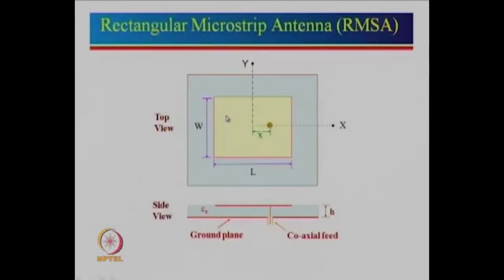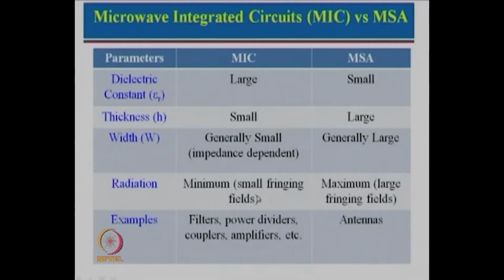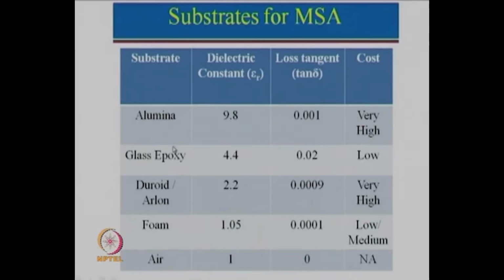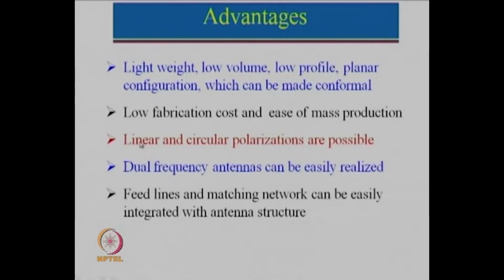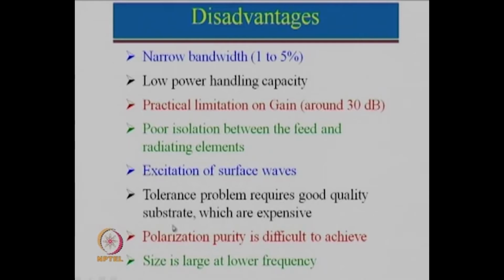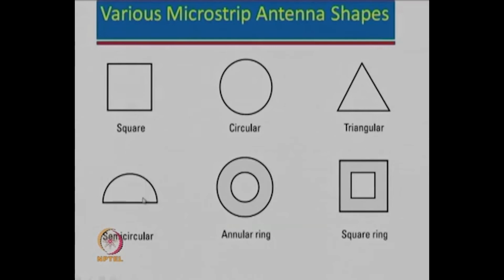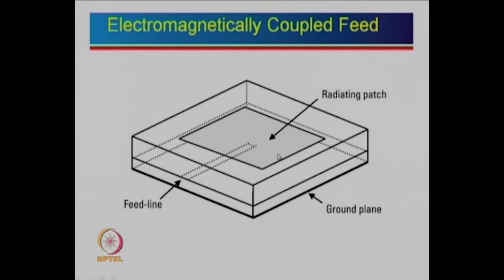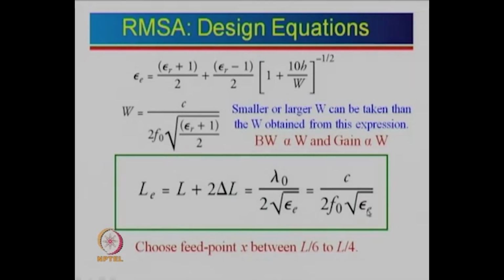Lecture 19 : Microstrip Antennas (MSA)